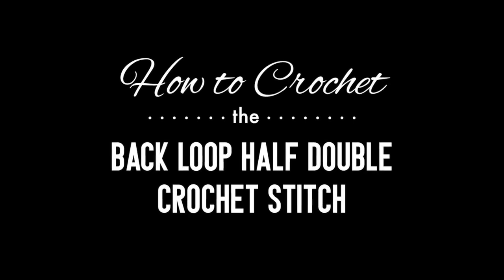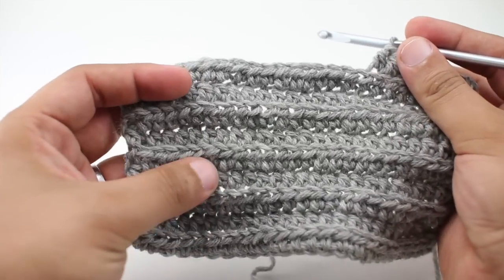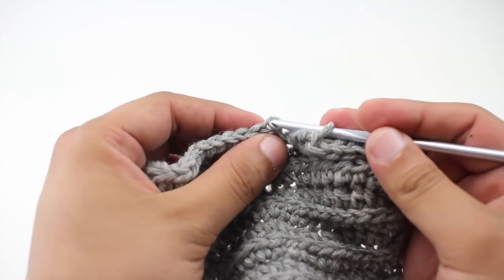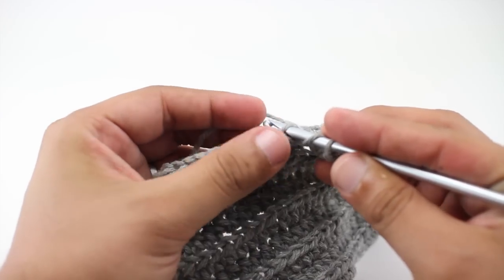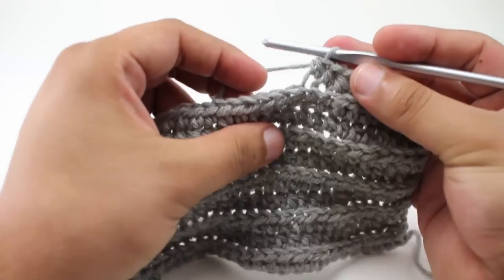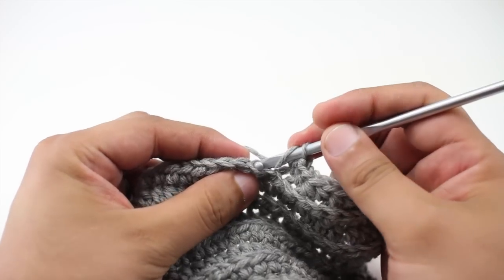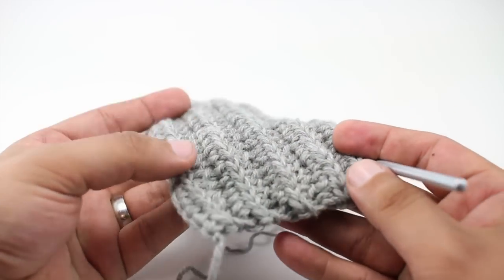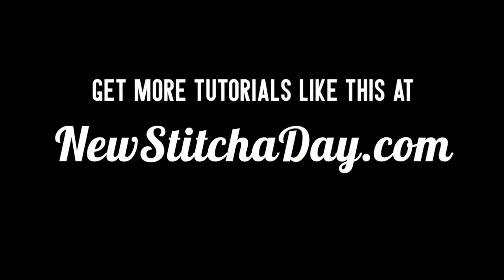How to Crochet the Back Loop Half Double Crochet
This video crochet tutorial will help you learn how to crochet the doubled lattice stitch. This technique is the same thing as a half double crochet but it is only worked through the back loop of the stitch so it creates a reversible ridged fabric

Skill: Easy